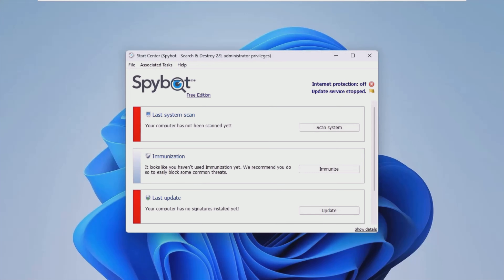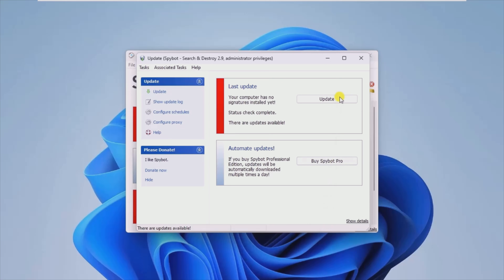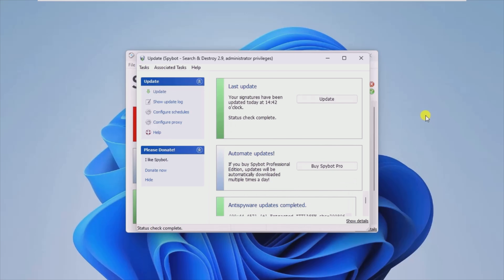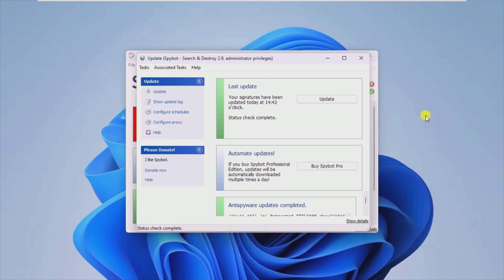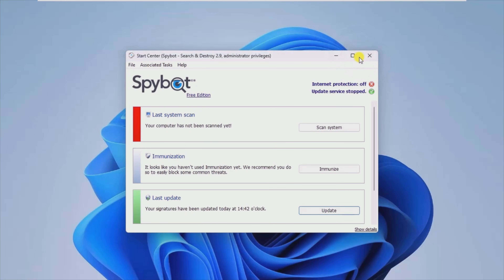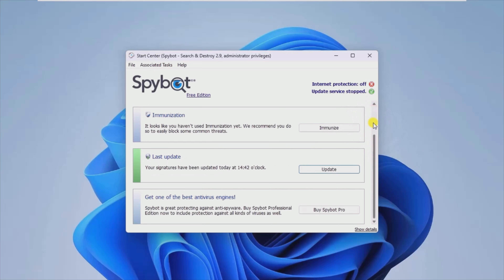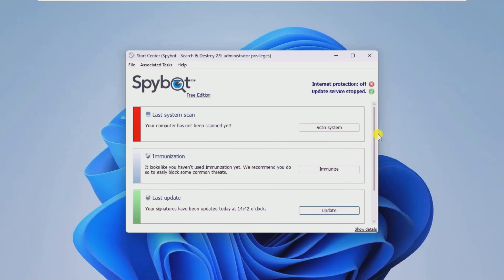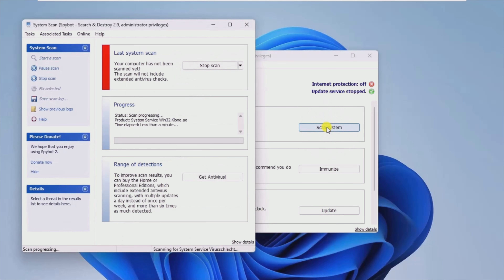Protect Your PC from Malware with Spybot - Search & Destroy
Hi, today I will show you the working of a malware app called:Spybot - Search e Destroy Portable. Spybot - Search e Destroy Portable is the USB-friendly version of the well-known malware scanner. The main feature of Spybot is system scanning. With it, you can check for problems and potential dangers to the privacy or integrity of your PC. The Quarantine option is indispensable for those annoying issues that require a restart to be eliminated. Updating is essential to keep your machine safe. The application will record your actions, even in its portable form. It will tell you if you are scanning a PC too late or if your database is up-to-date to scan your equipment. You can access Statistics to get a clearer picture of how the cleaning process is going. Don't be afraid to check your routine and change it if the app thinks it's too relaxed. Finally, you could immunize your PC and later whitelist files for faster scans. This can only be done when you are sure there is no other damage in the way. Spybot - Search e Destroy Portable features the same formula of success that we've probably all experienced at one time or another, with the added benefit of portability, something that, again, most people will find useful.